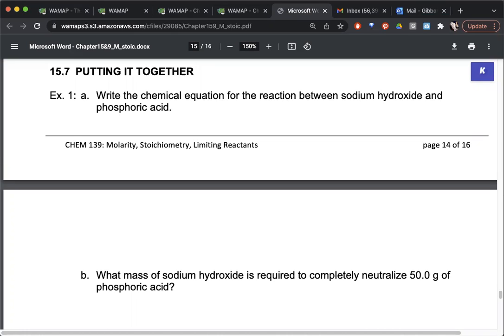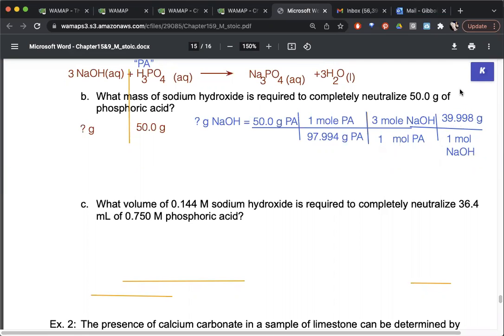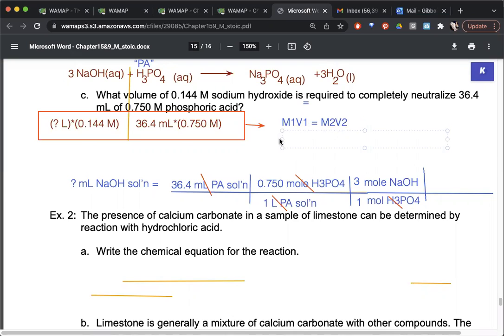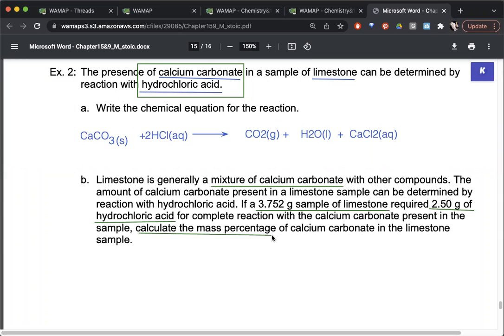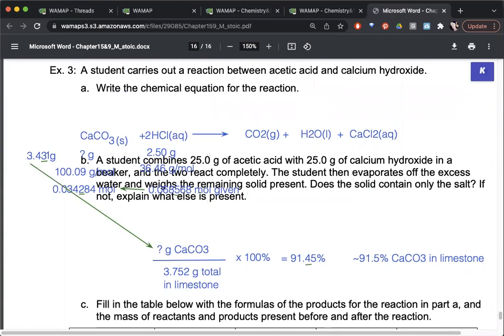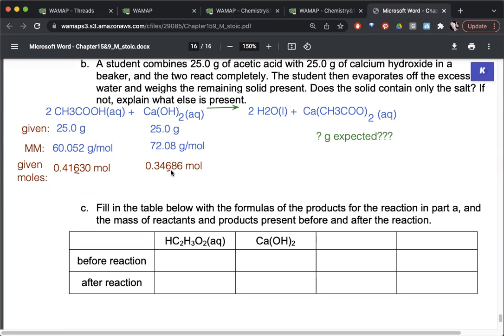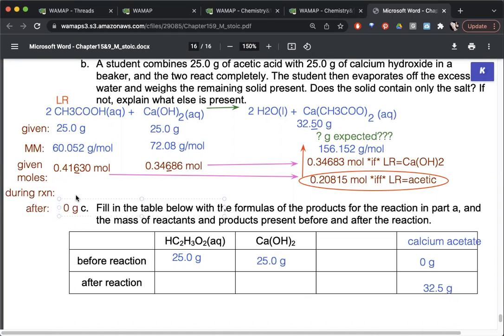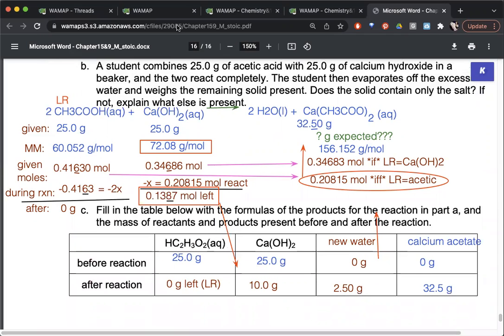Fri Mar. 11: Optional problem solving guidance with integrated problems